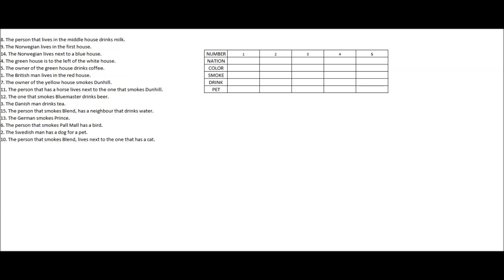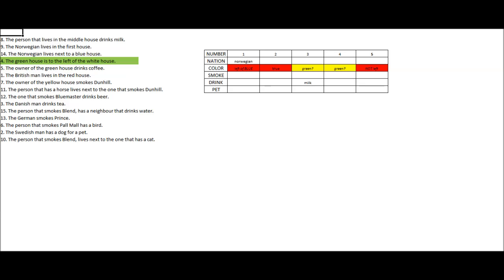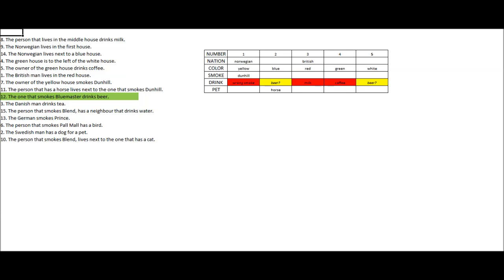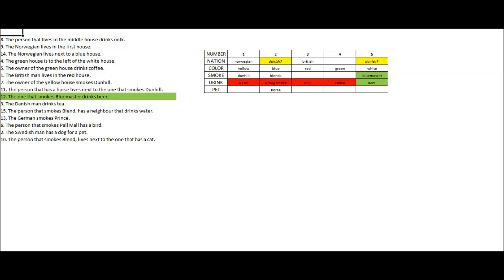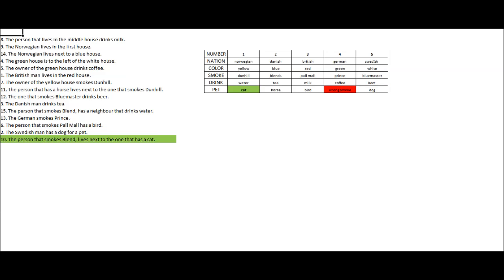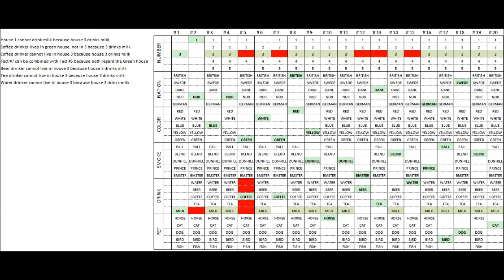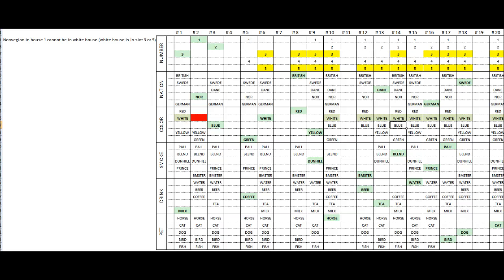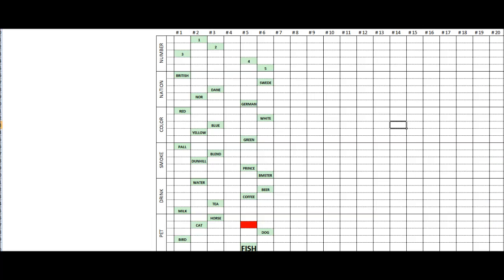Two methods to solve Einstein's Fish Riddle (one is easy, one is more of a puzzle)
Ill show you two ways to solve Einstein's fish puzzle.
One easy way, and one long way!